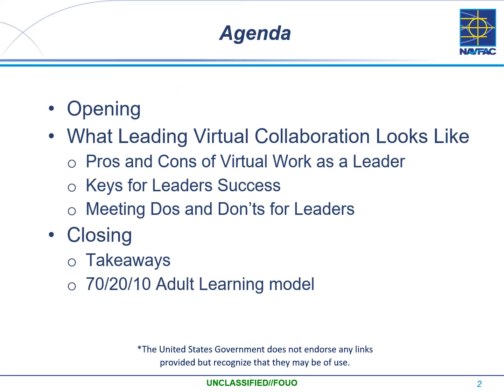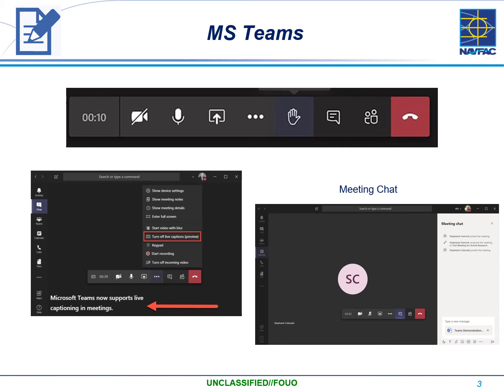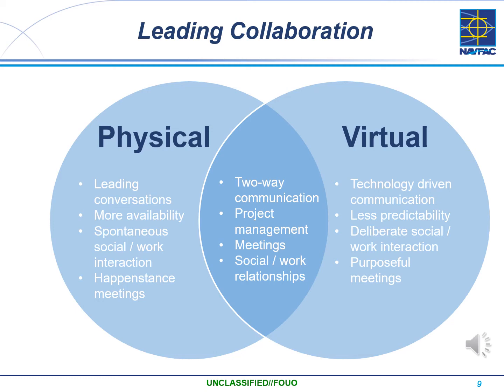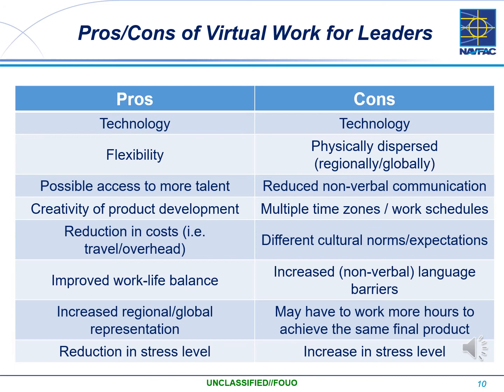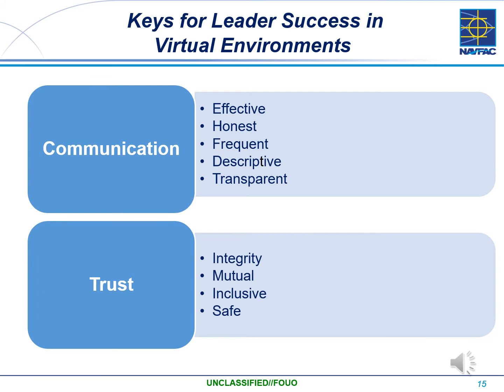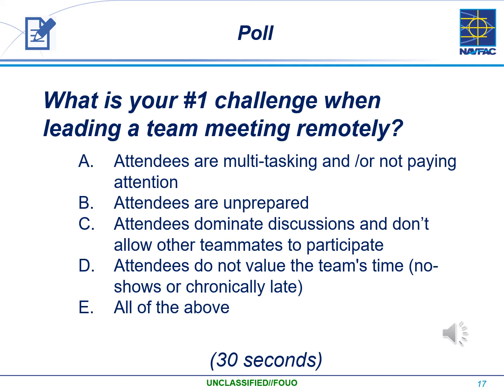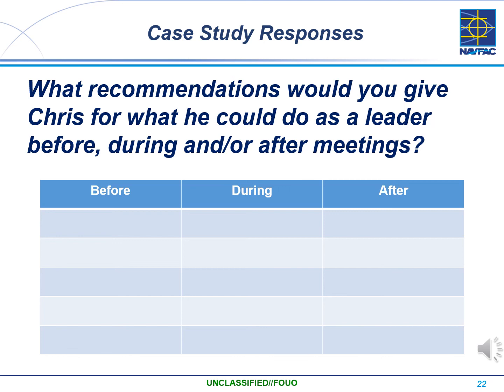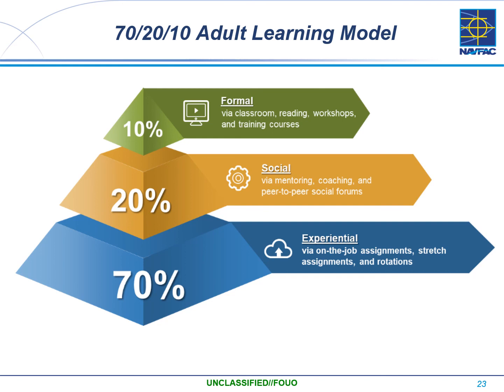Virtual Collaboration for Leaders at NAVFAC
Leaders have an important role in developing and contributing to an effective virtual working environment. Creating a collaborative environment will require intentionality from the leader in meetings and in engagements with colleagues and employees.